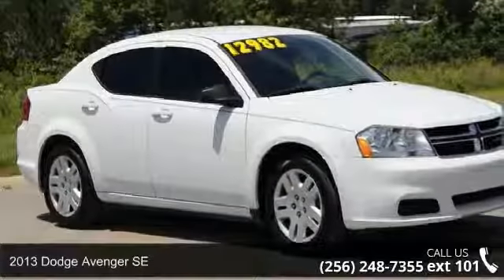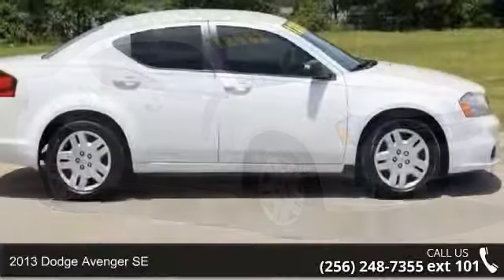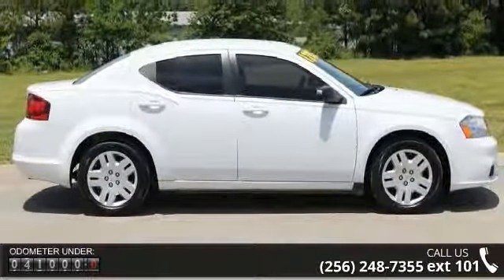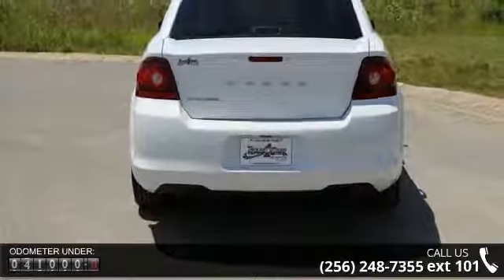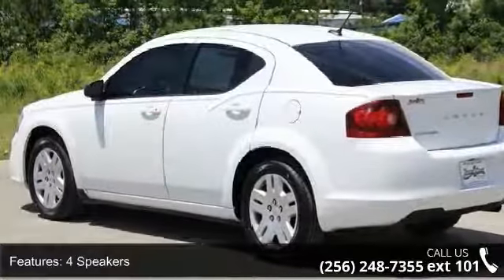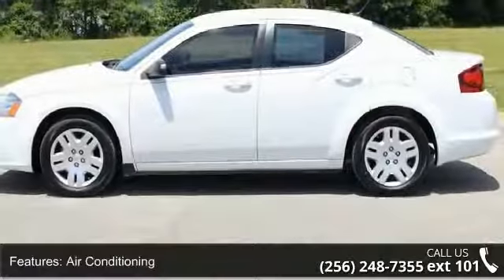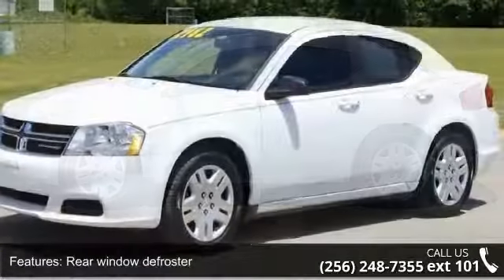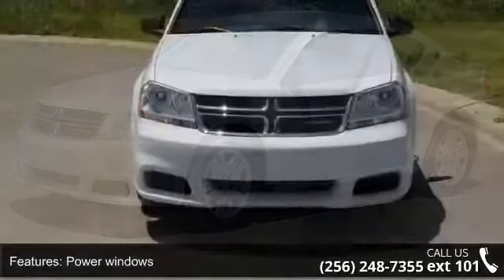2013 Dodge Avenger SE - Team One Toyota of Gadsden - Rain...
CLEAN AUTOCHECK REPORT and LOCAL TRADE-IN. Economy smart! Go ahead, seat yourself! Take your hand off the mouse because this 2013 Dodge Avenger is the car you've been looking to get your hands on. Aren't you tired of taking a beating at the pump? With it that will be a thing of the past. All of our vehicles get the Team One Toyota 128 point inspection.